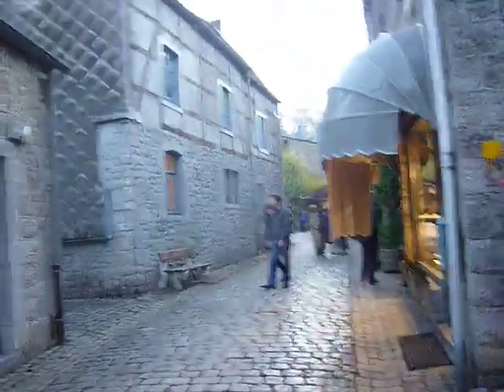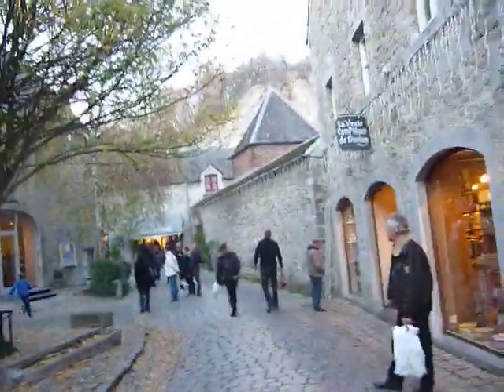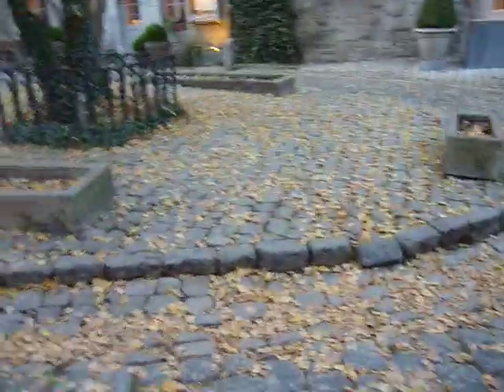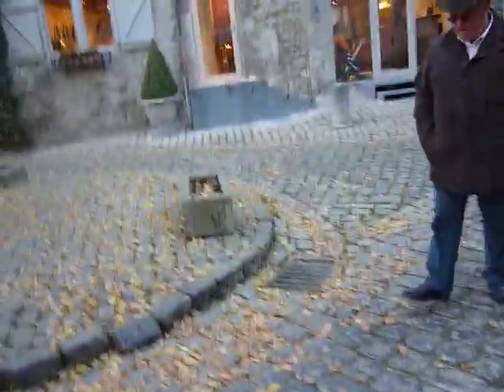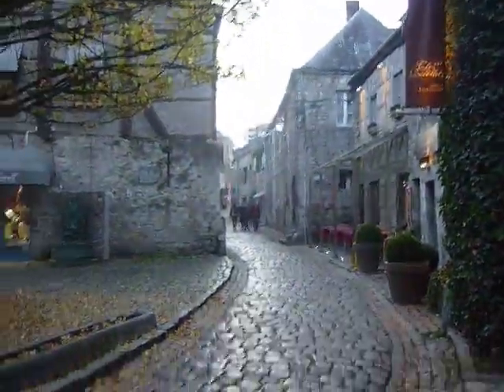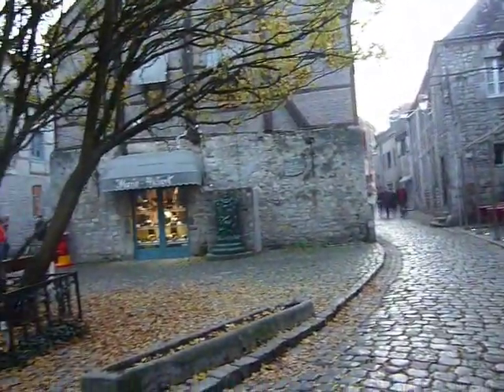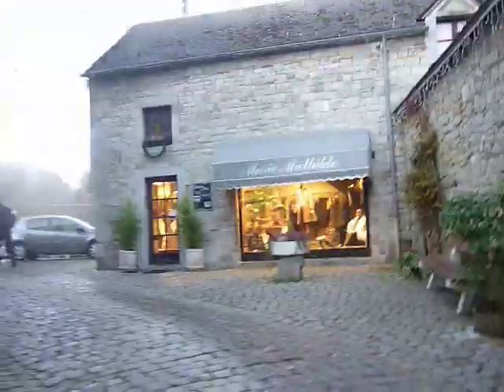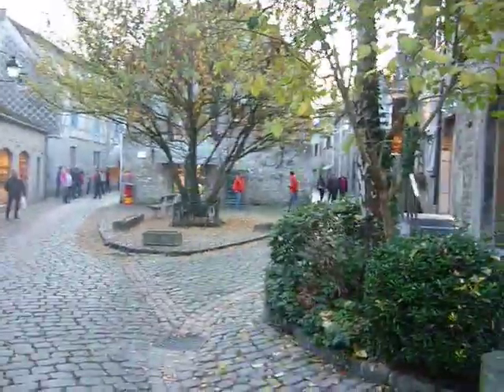THE LITTLE SQUARE IN DURBUY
A particulary lovely square in the town center .